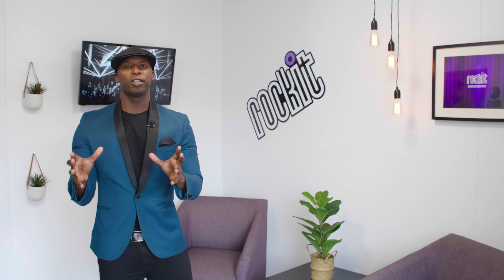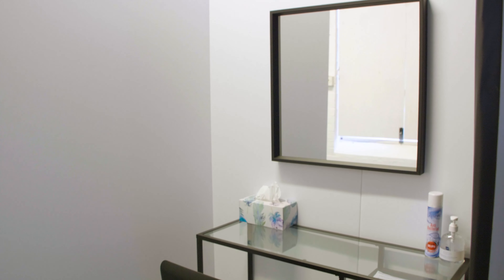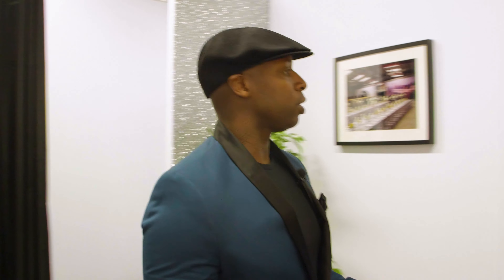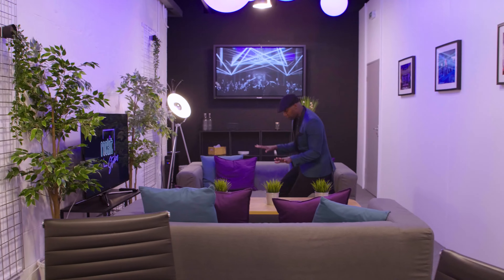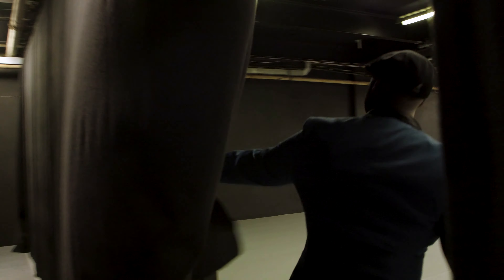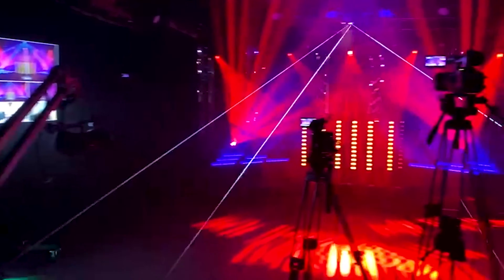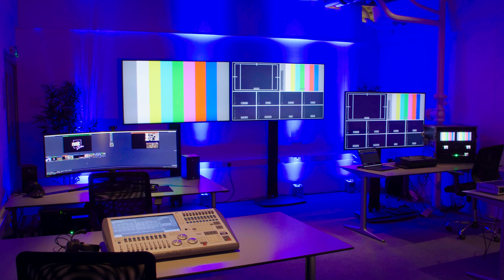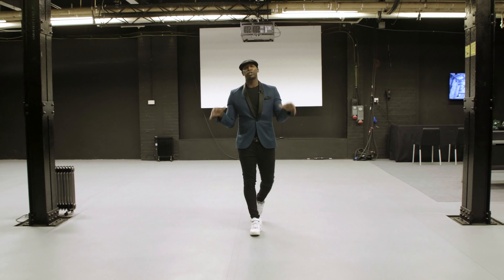Rockit Studios | Events by Knight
Looking for a studio to shoot and capture

Live or virtual events?

Want on site technical support as well?

Then Rockit studios is the place for you!

Event Producer Kwame Knight takes us around to see what is possible at the amazing space.

No matter what type of content you need to capture or stream, this is the place for you.

About Event By Knight
Events By Knight is a creative planning, production and management company. We work all over the UK and Globally on corporate, commercial and private events

For more information get in touch